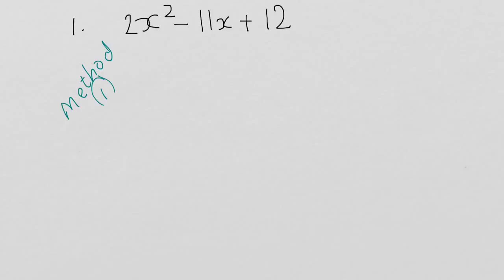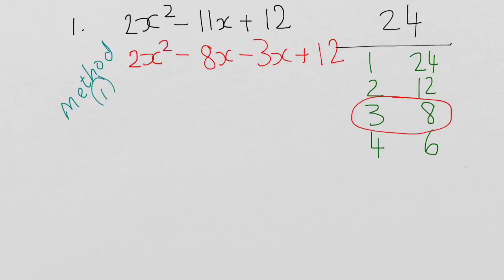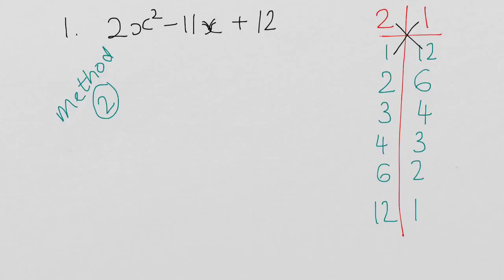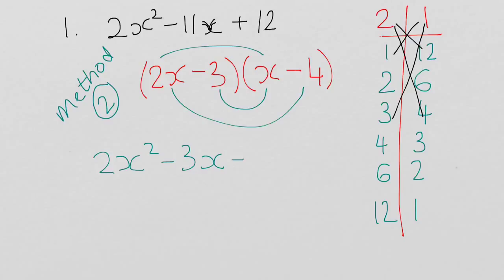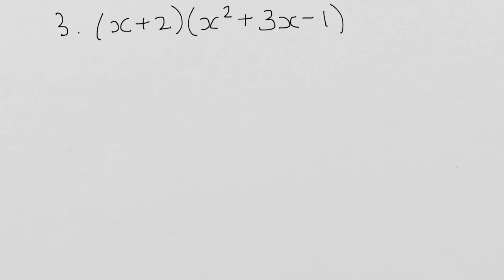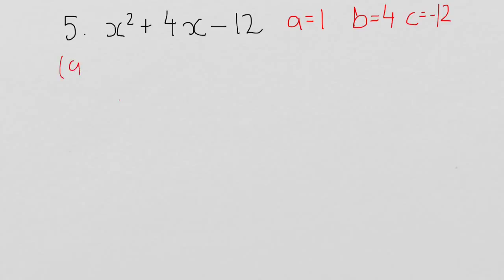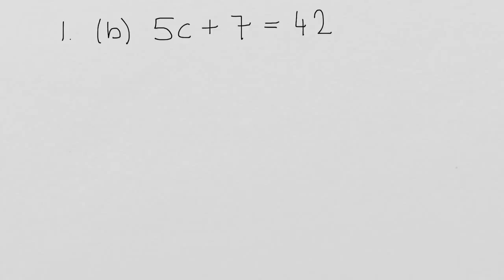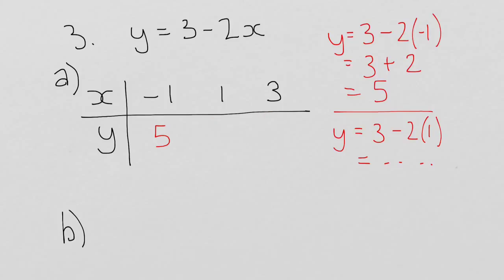S4 National 5 Homework Help 2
Detailed explanations on how to complete National 4/5 homework questions.